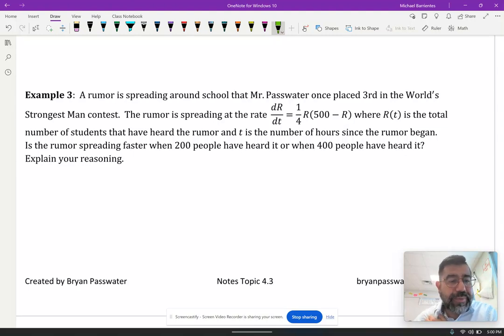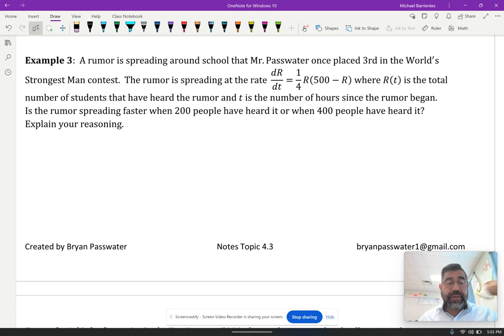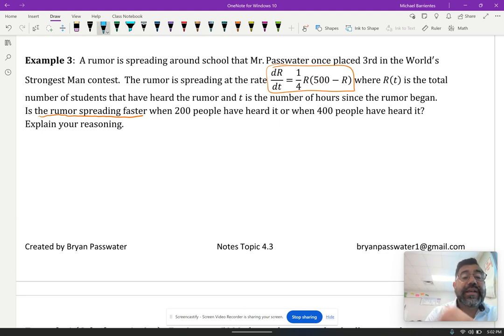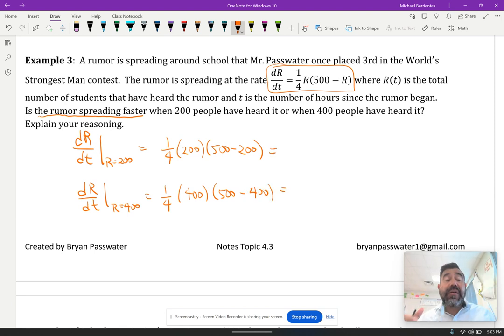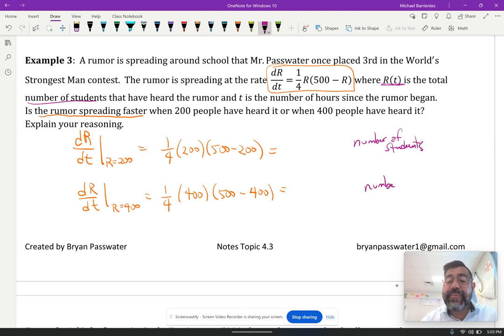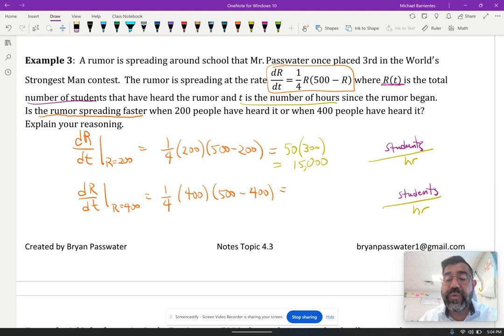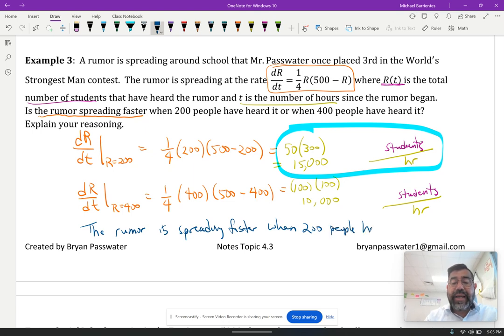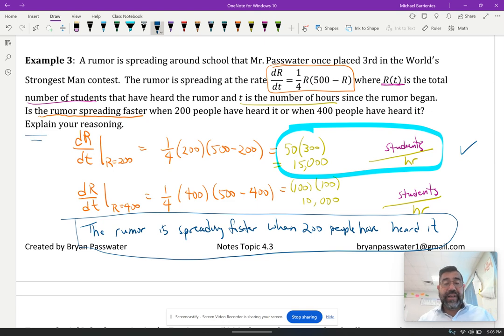Unit 4 4 3 Rates in Context Video 1